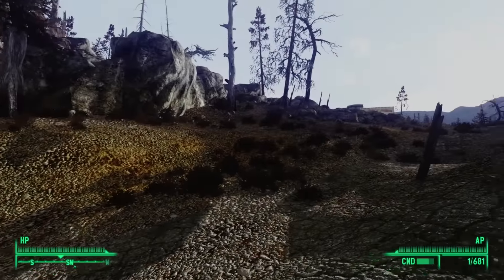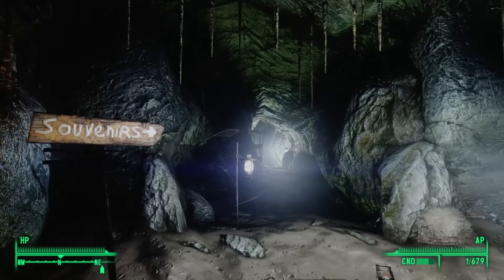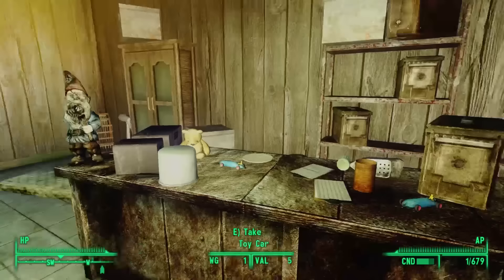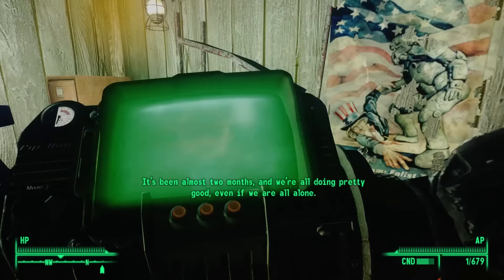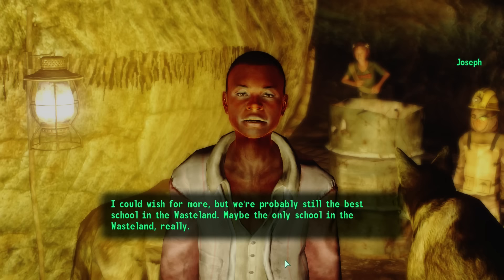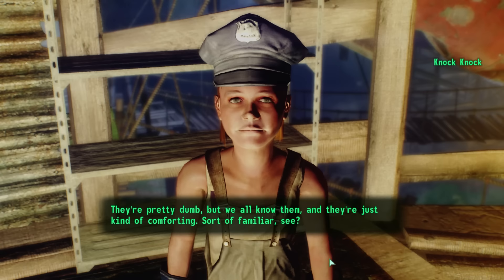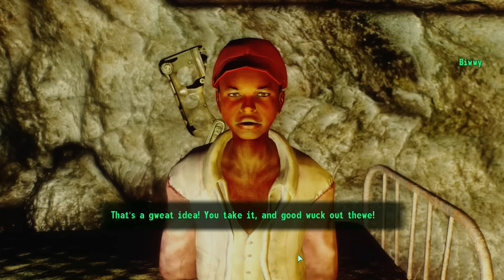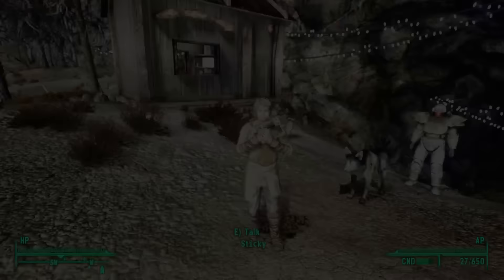The Full Story of Little Lamplight: The City of Children - Fallout 3 Lore